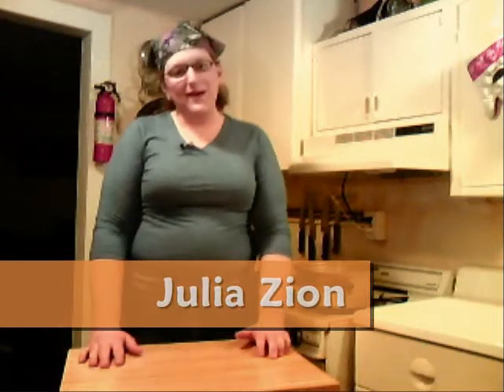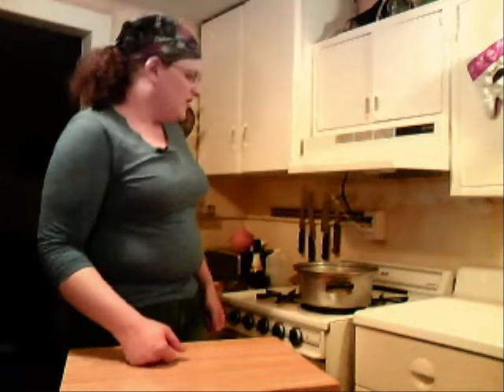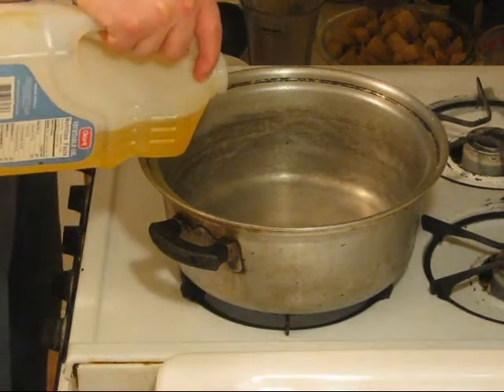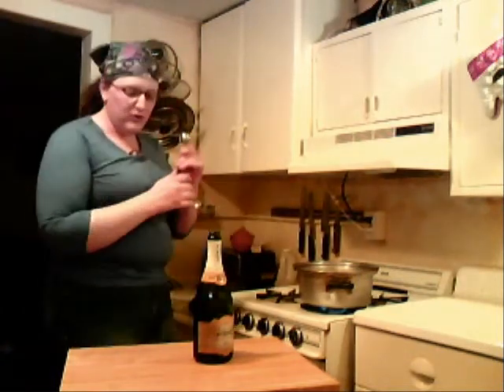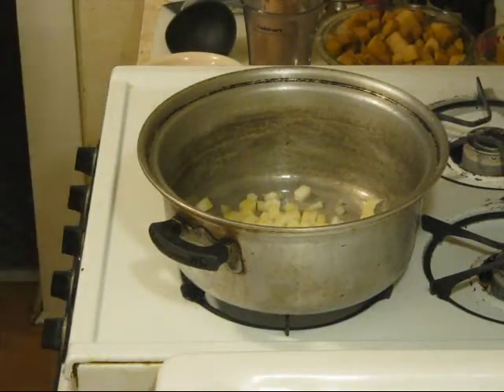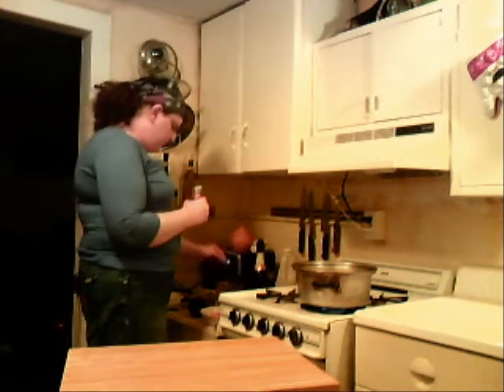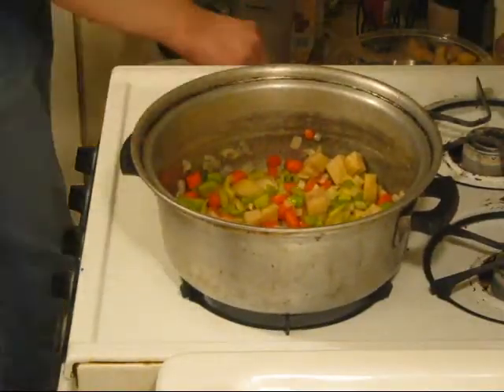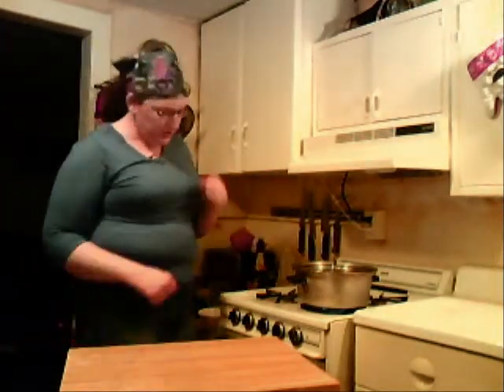Julia's Sunday Dinners Season 2 Episode 1 - Potato Corn Chowder part 1/2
Enjoy this warm and soothing vegetarian potato corn chowder. Easy to make, this soup will definitely warm you up on a cold day.